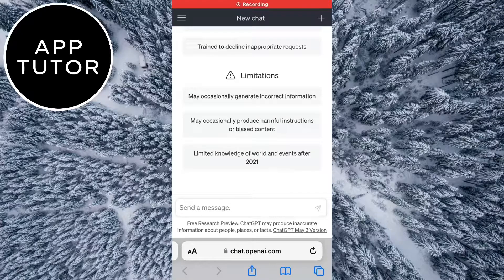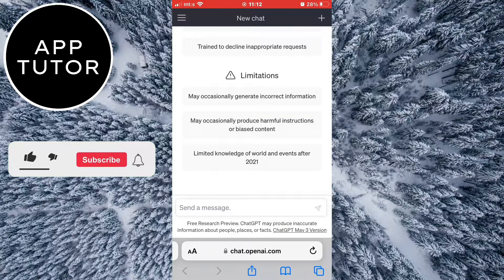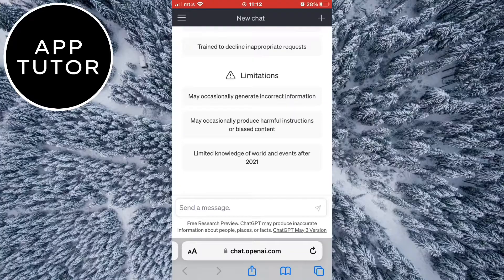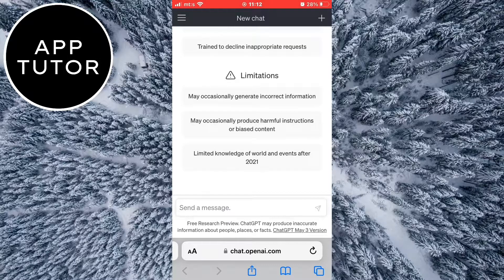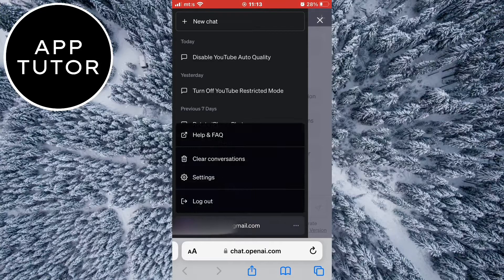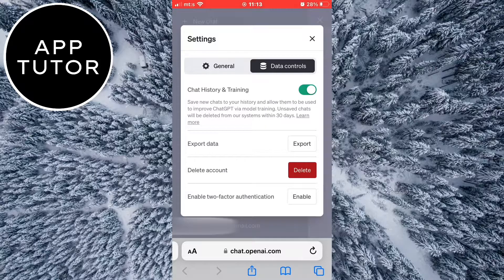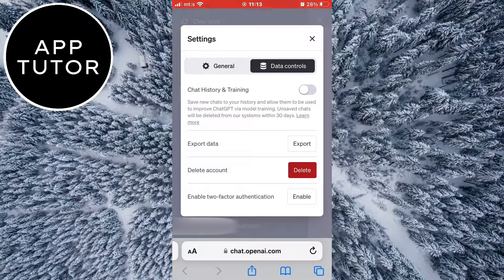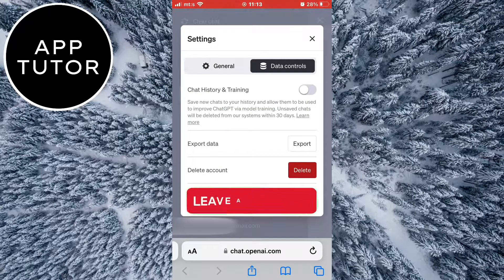How to Delete your Data From ChatGPT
Are you concerned about the data you've shared with Chat GPT? Whether you've engaged in sensitive conversations or simply want to maintain control over your personal data, we've got you covered.